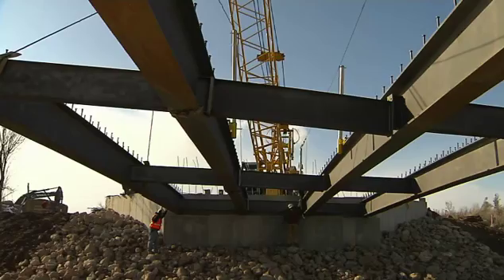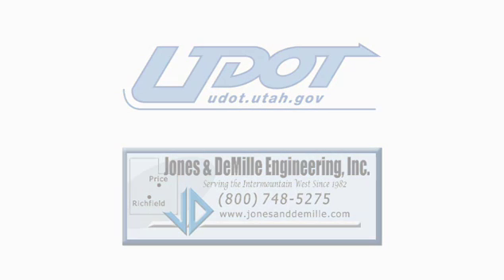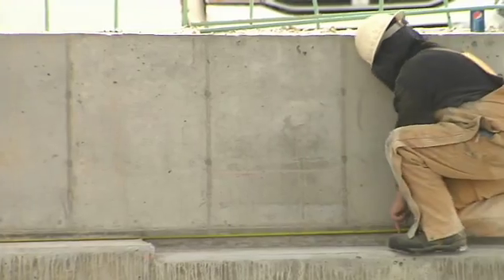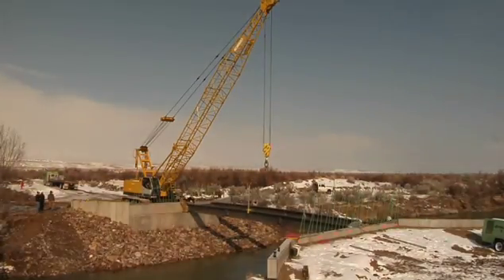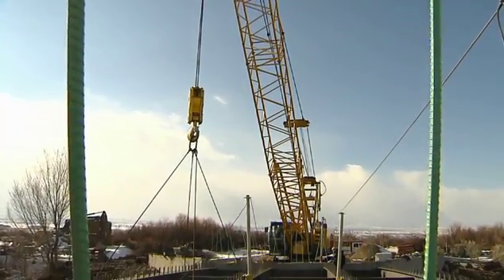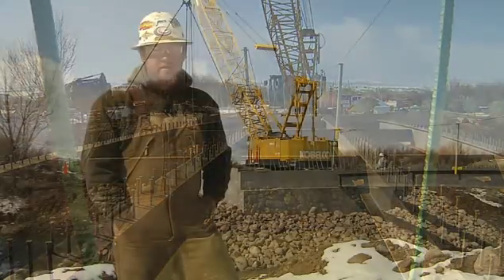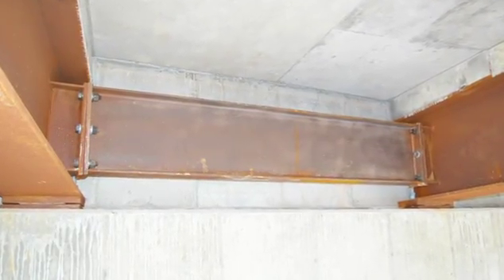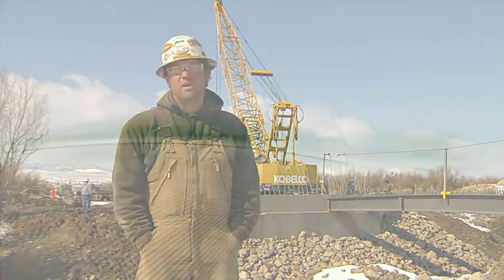Accelerated Construction of UDOT Modular Bridge, Axtell, UT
The Utah DOT is Well known for its use of accelerated bridge construction techniques using modular bridges to speed the construction and repair of the state's bridge infrastructure. This video shows the construction of a bridge in Axtell, Utah where UDOT opted to replace the Sevier River Bridge with pre-fabricated steel railings and  beams which were set in less than a day.